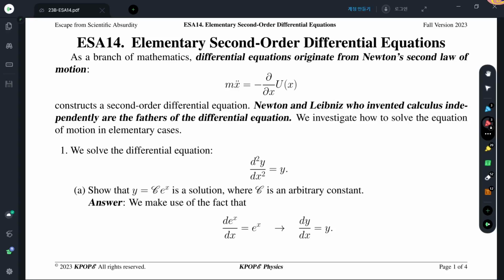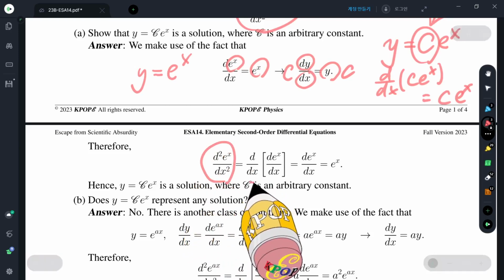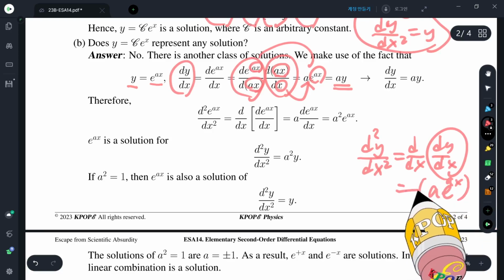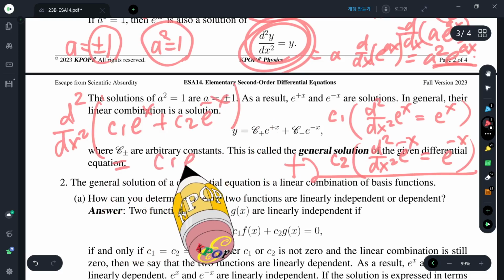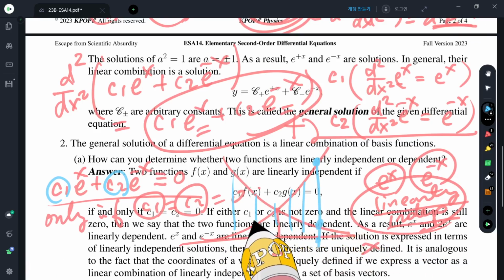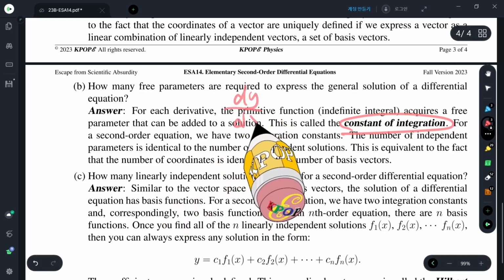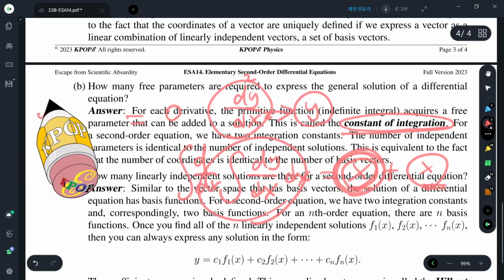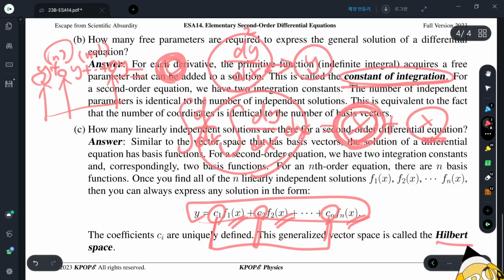ESA23/B14 Elementary Second-Order Differential Equation